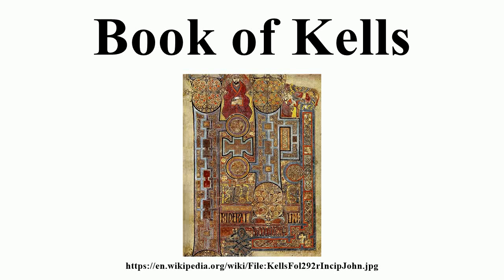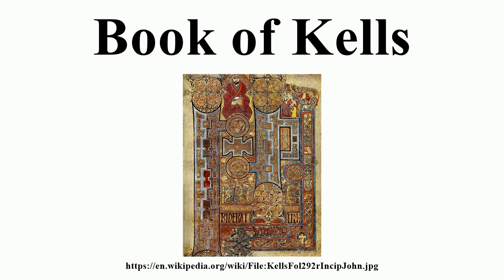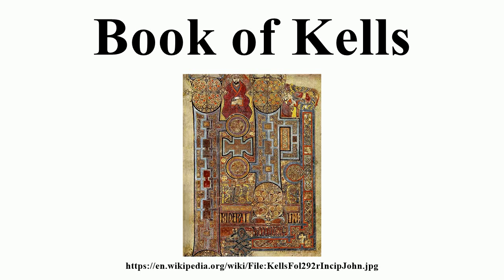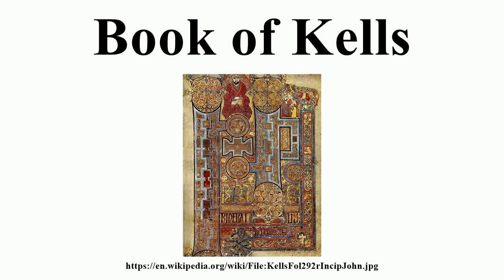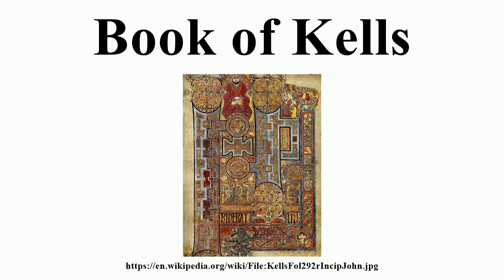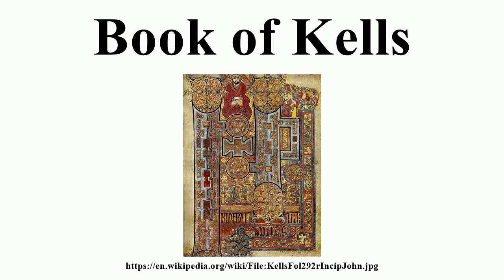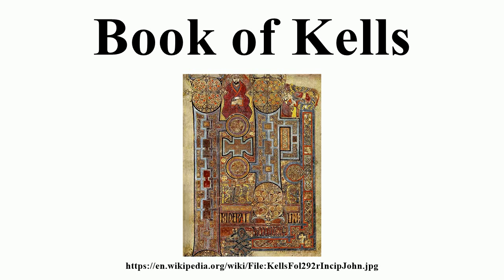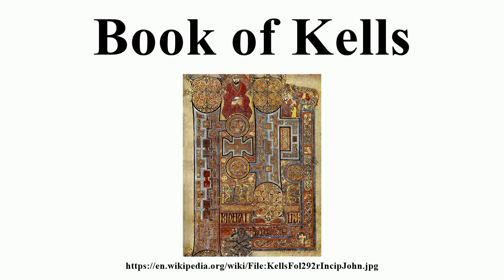Book of Kells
Image-Copyright-Info
Image is in public domain
Author-Info:   Unknown
Image-Copyright-Info